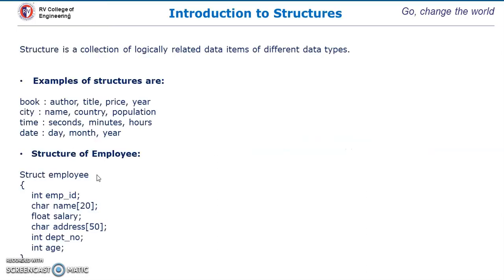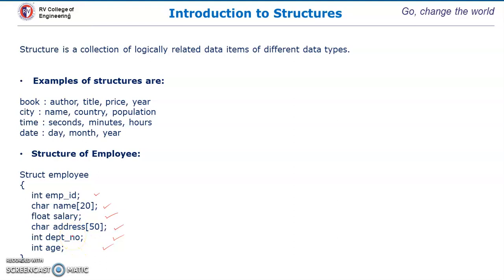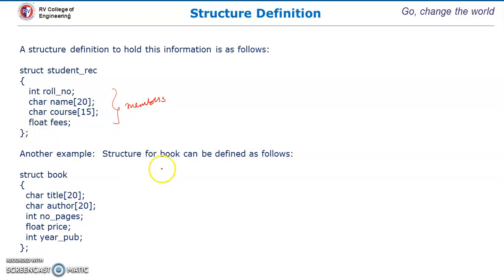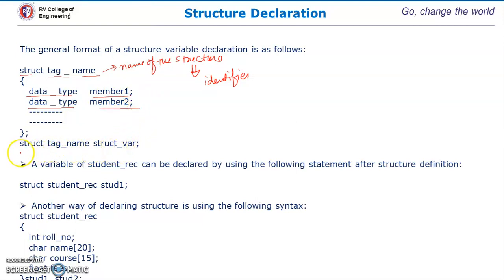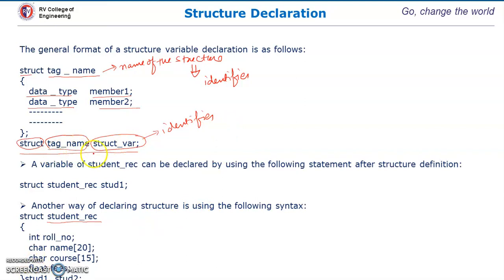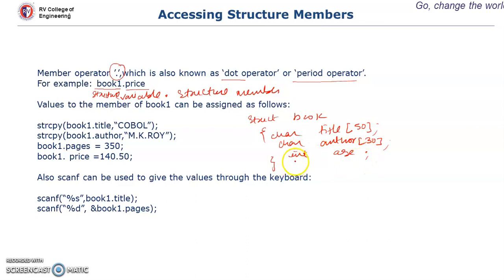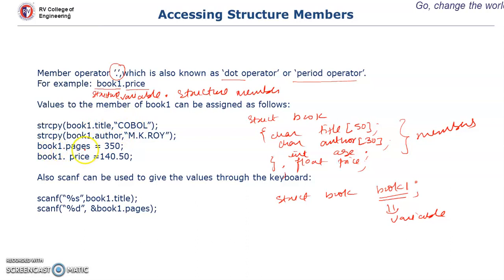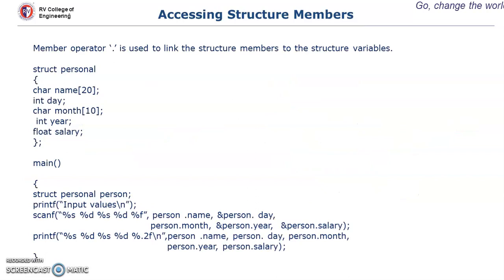Structure in C